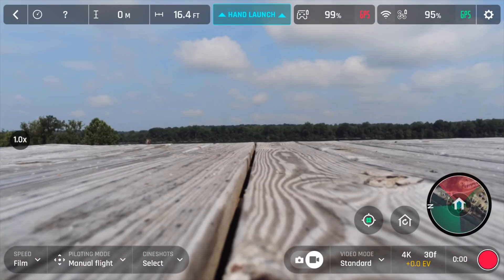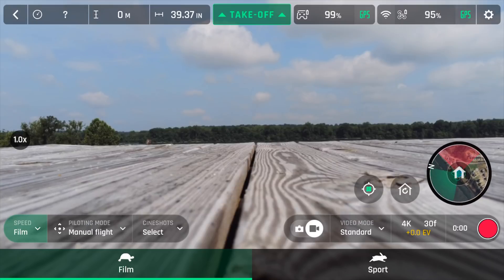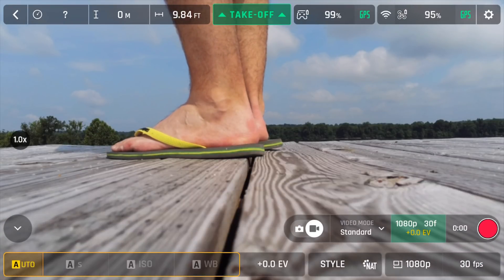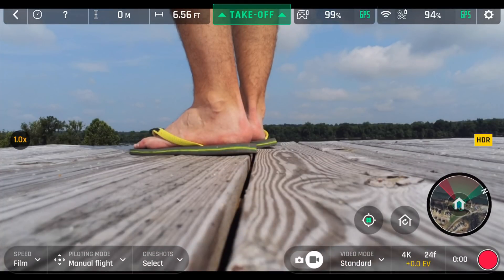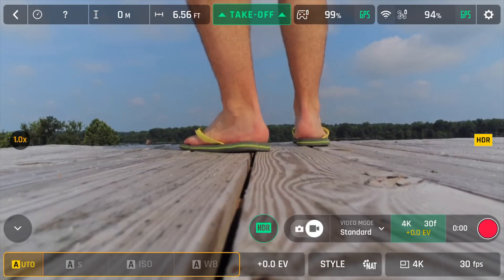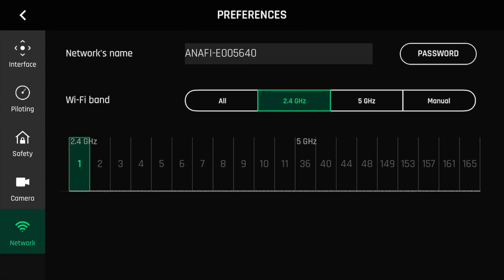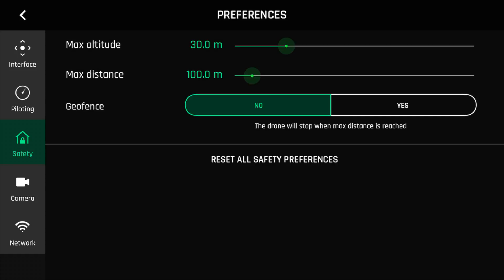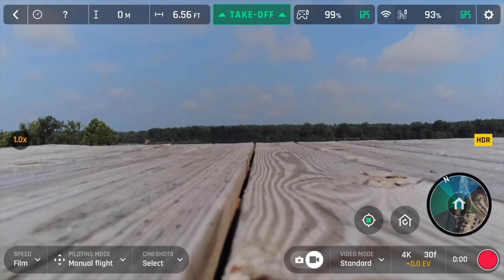Parrot ANAFI Freeflight6 App Tour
The Parrot ANAFI is Parrot's latest drone. ANAFI features 4K camera, gimbal and can even be recharged via USB-C! Could Parrot ANAFI be DJI's first true competition? Time will tell but Parrot ANAFI certainly has impressive specs!